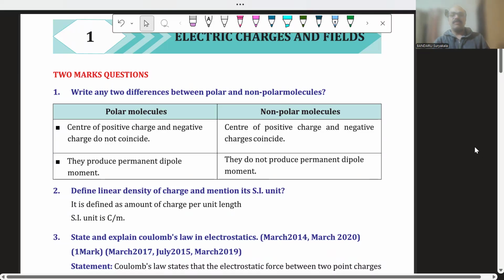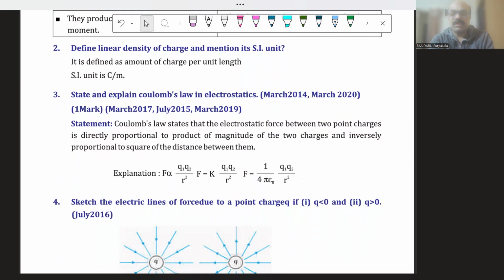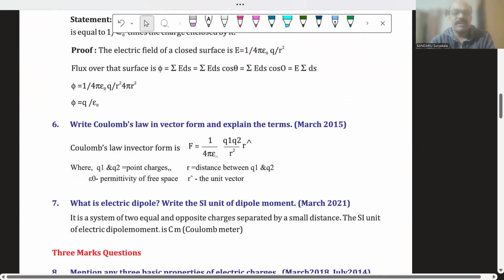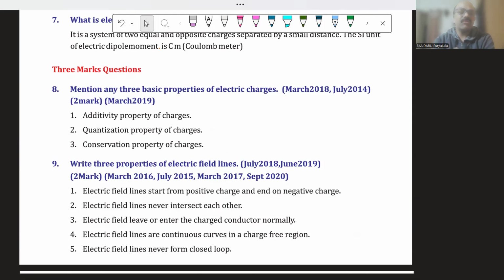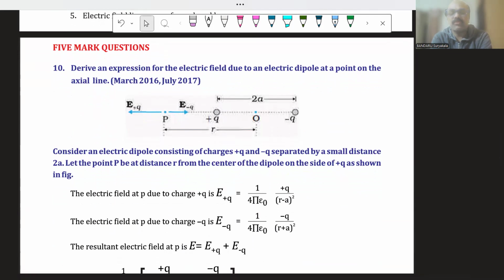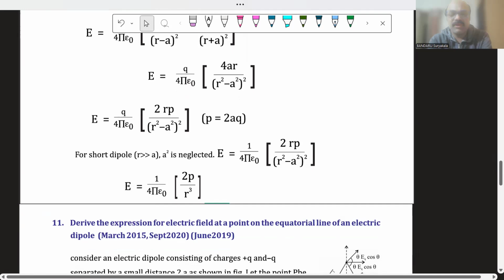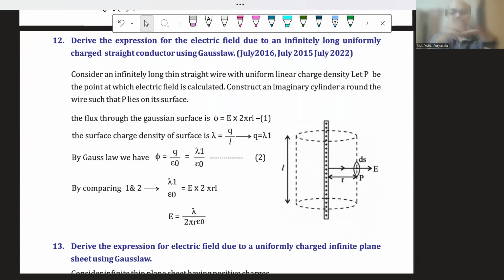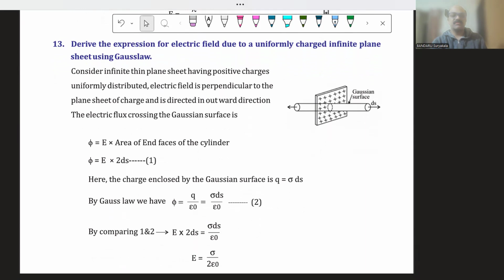PHYSICS Important questions for PUC -2 CHPTER-1 ELECTRIC CHARGES AND FIELDS